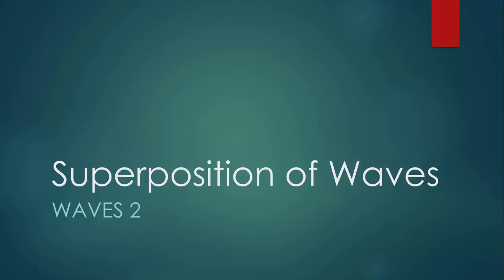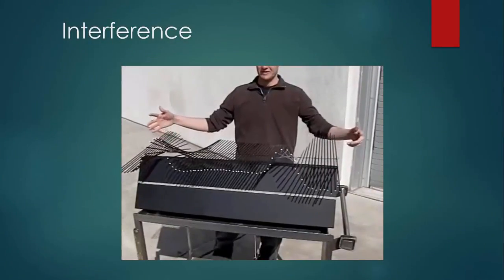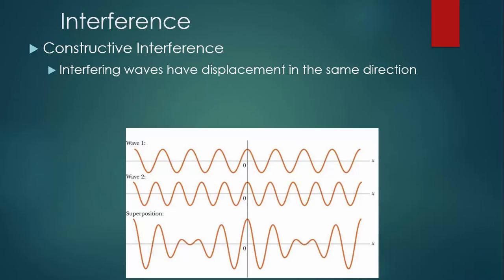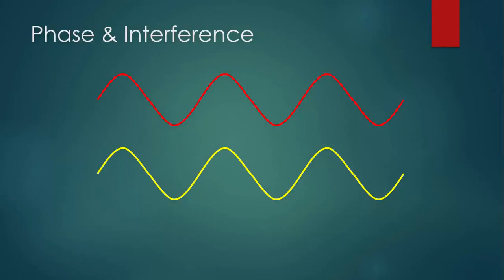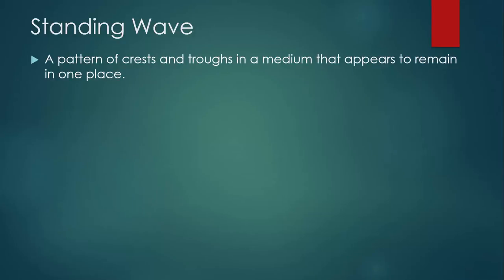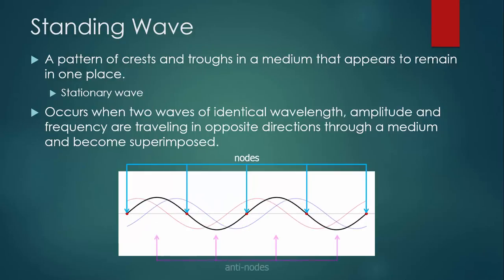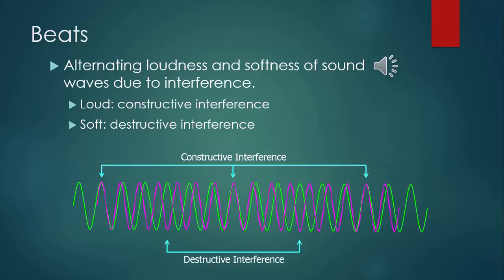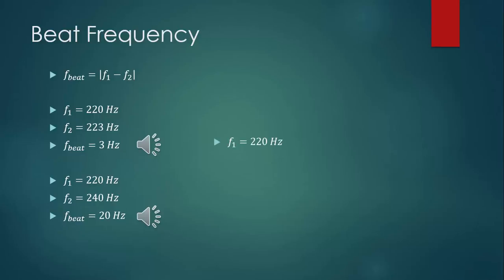Waves 2: Superposition of Waves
In this lesson we learn about the superposition of waves and the phenomena that occur when that happens - standing waves and beats.